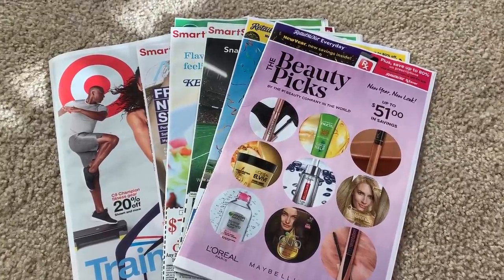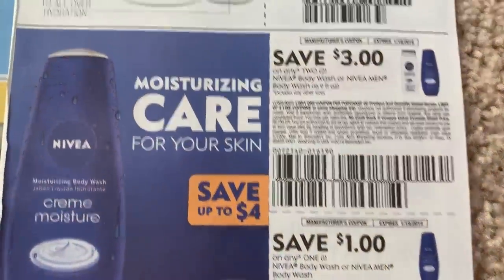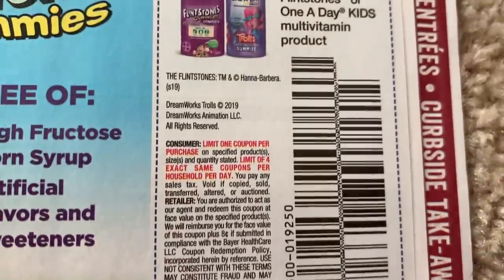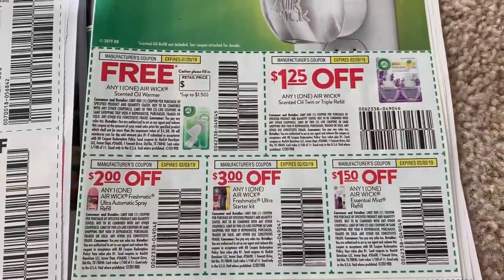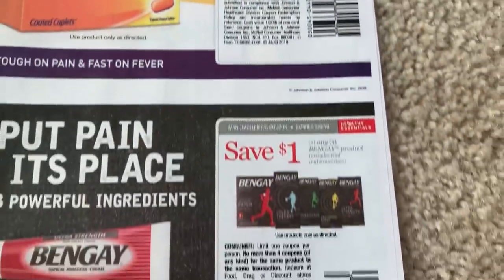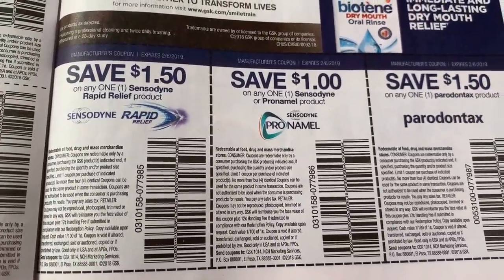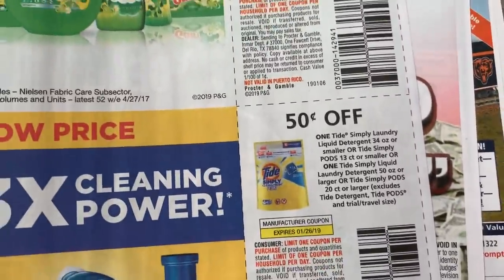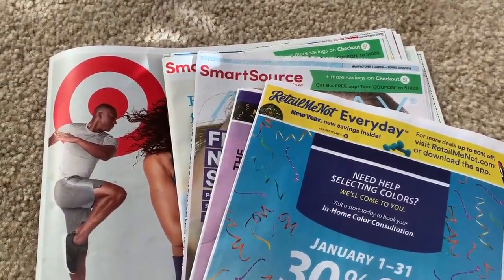1/5/19 - WHAT COUPONS DID I GET??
Love & hugs. Luellen ❤️💜💛💚💙

Write to me...I would love to hear from you:

Please write to me at:

1147 Brook Forest Avenue #23